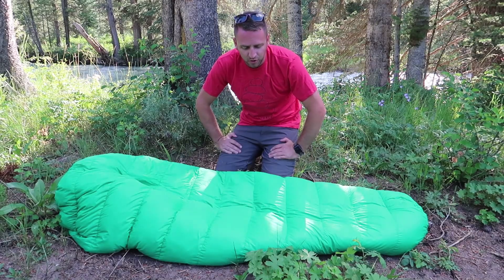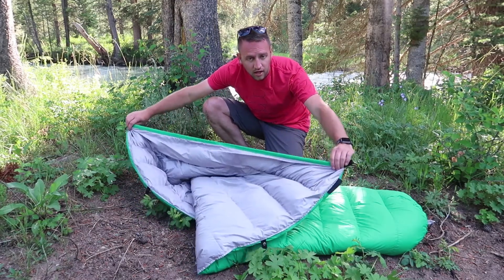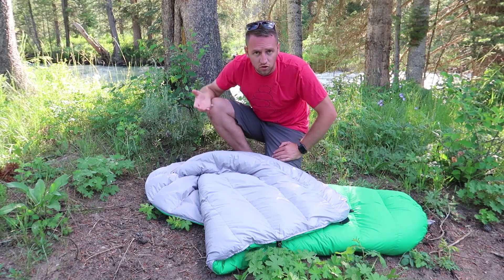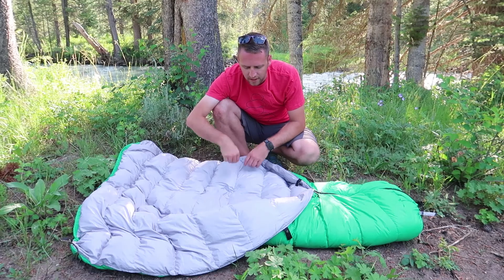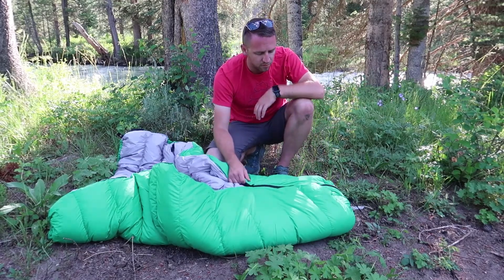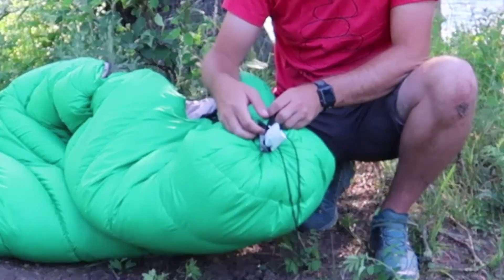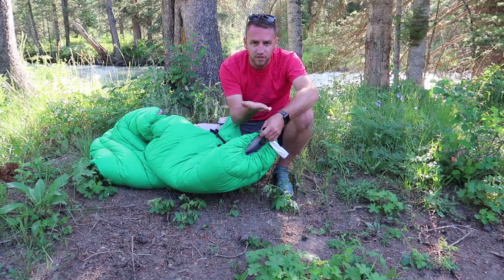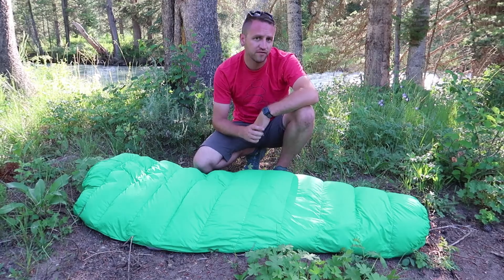Thermodown 15 Degree Quilt (Full Review) | Paria Outdoor Products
Thermodown 15 Degree Quilt

I've not had over a dozen nights out with the Paria Outdoor Products Thermodown 15 Degree Quilt. All I can say is I love this thing!

- Garage Grown Gear